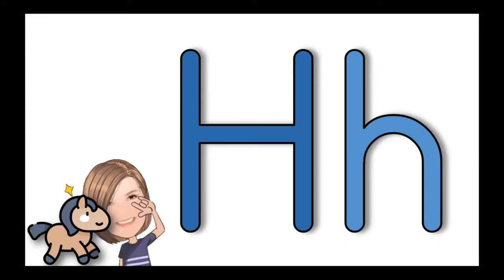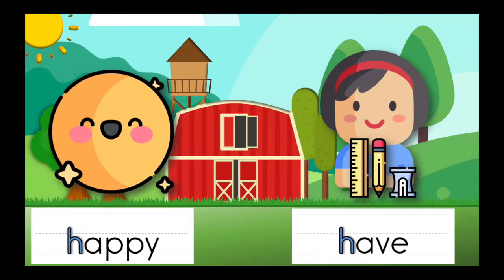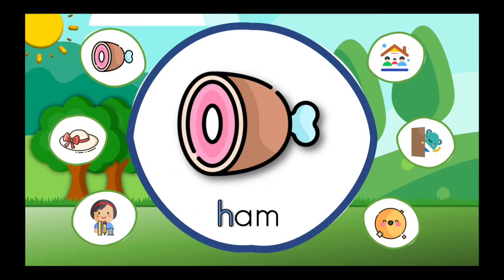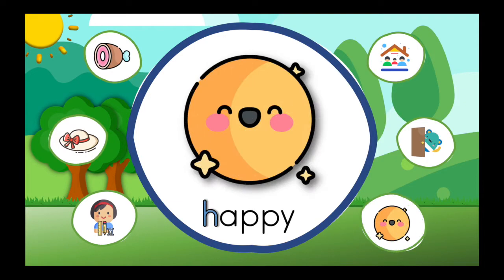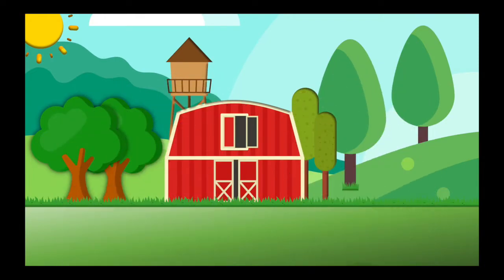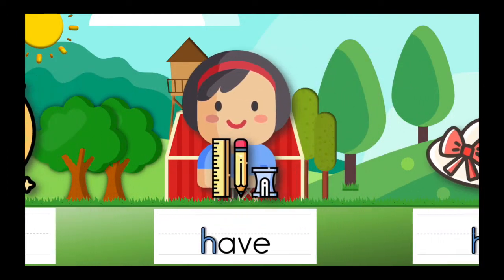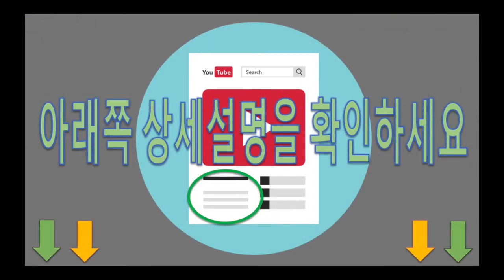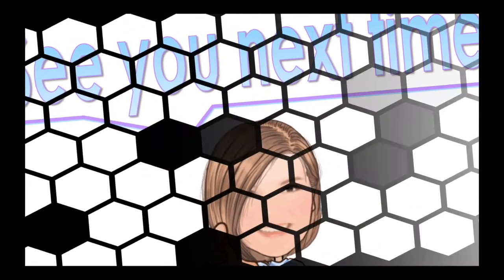Hh - Jesica's Phonics Cafe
YBM 영어 교과서 단어를 배웁시다.

Hh는
ham
hat
have
happy
hello
home
입니다.

★단어카드(플래시카드)출력을 원하시면 ⬇︎

를 클릭하세요.

Let's learn our YBM words beginning with the letter "Hh"!

ham
hat
have
happy
hello
home

⬇︎ Click this link for printable worksheets and flashcards ⬇︎

⬇︎ Click this link for QUIZLET flashcards, games, etc. ⬇︎

BGM ~ Barnyard Surprise - by The Whole Other - YouTube Studio

Jesica character by MomentCam app